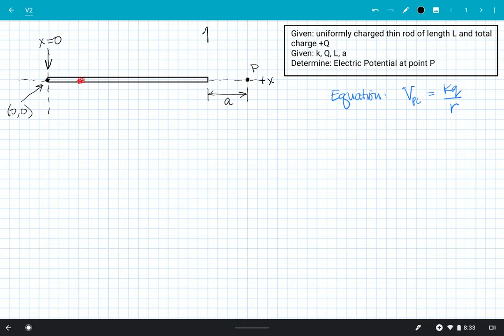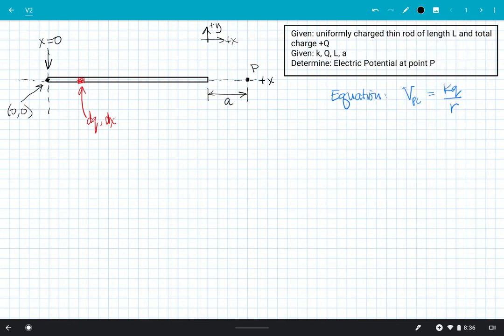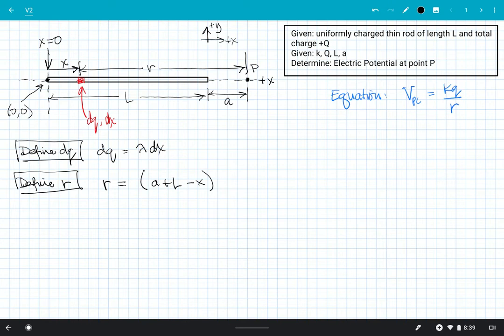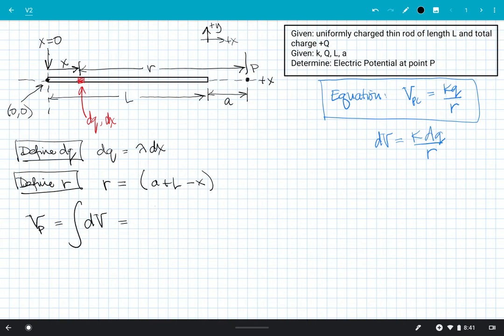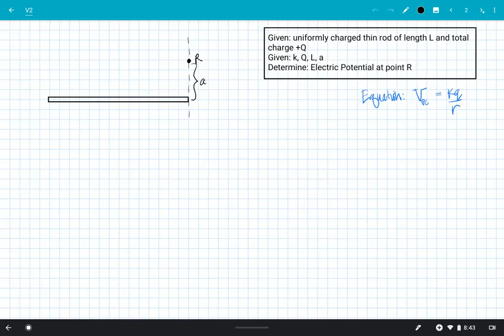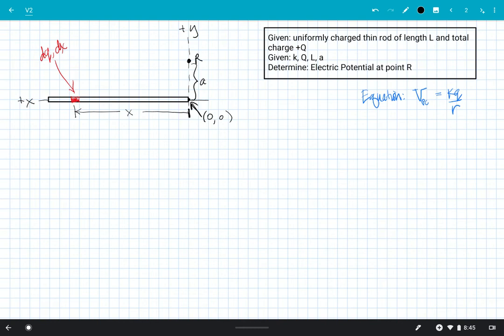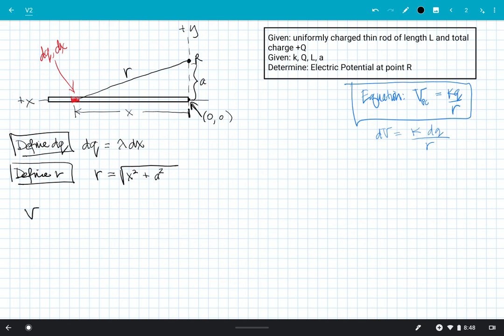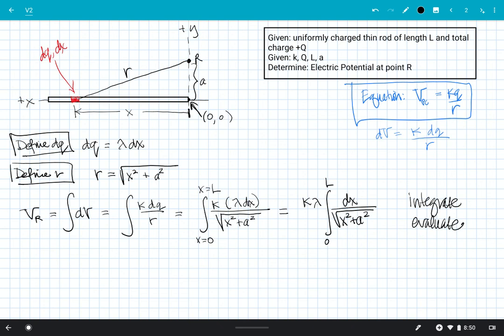[PHYS 222] V2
[PHYS 222] Finding V due to linear charge distribution.